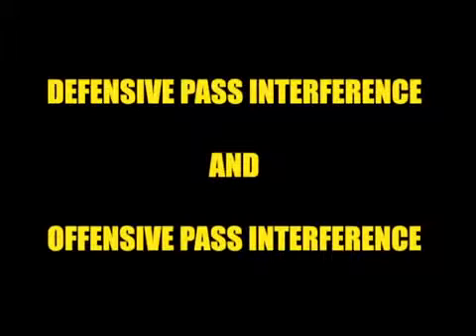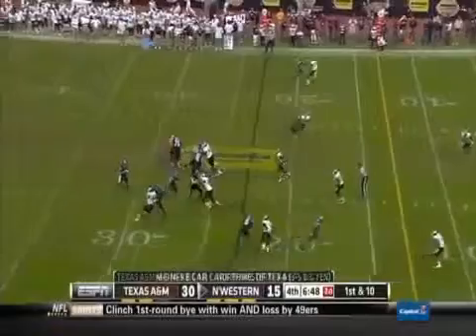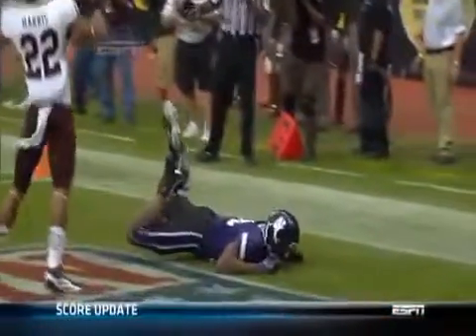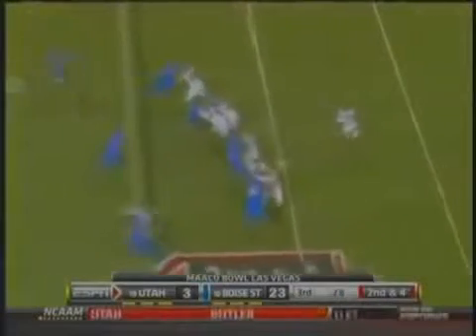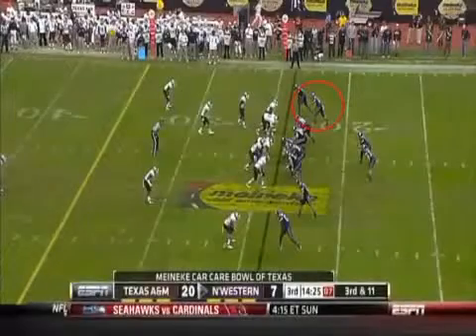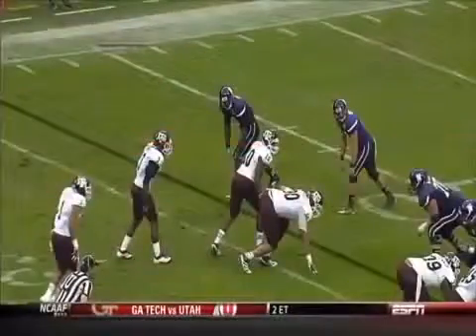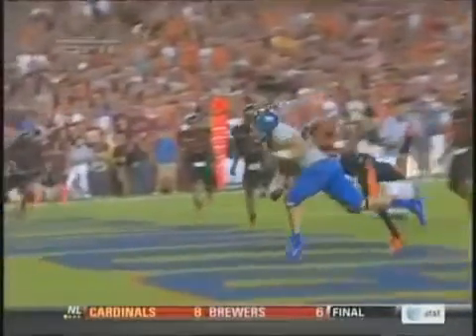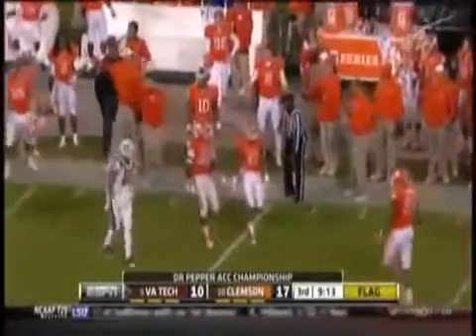2012 CFO Training Video 4 Pass Interference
Identifies types of offensive and defensive pass interference call with video examples